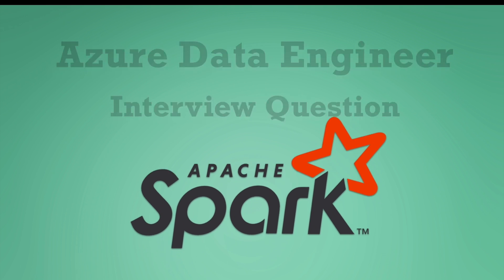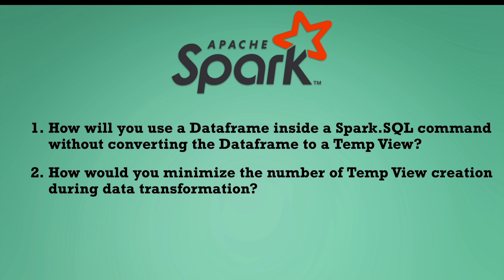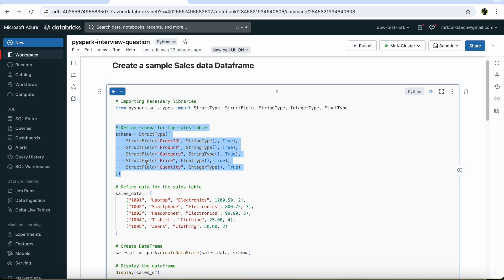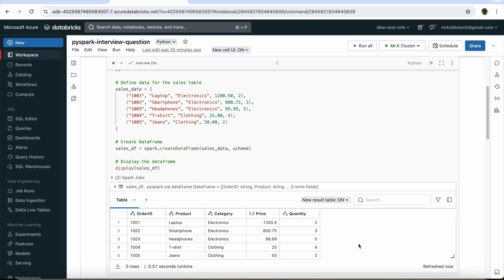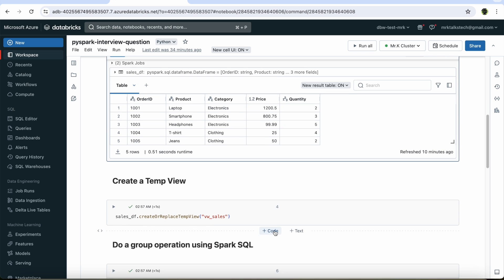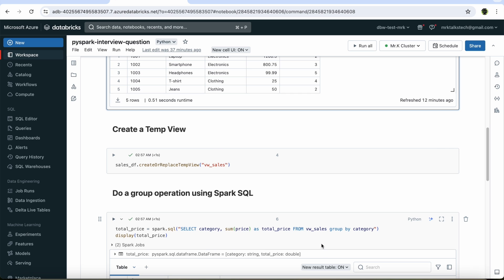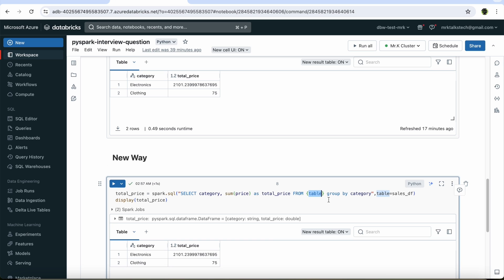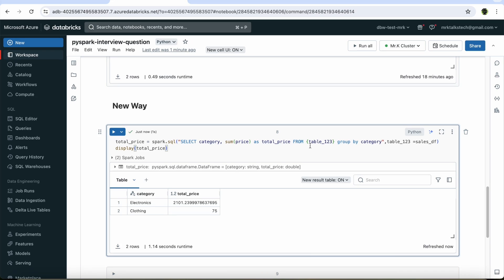90% of Data Engineers doesn't know this - PySpark Azure Data Engineering Interview Question Tutorial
Welcome to our latest video where we delve into an essential interview question for Azure Data Engineers focusing on Apache Spark. Specifically, we tackle data transformation without the need for temporary views, a crucial skill for efficient Spark SQL operations.

In this tutorial, we break down the process step-by-step. Firstly, we explore the traditional method where engineers typically create temporary views before executing Spark SQL commands. Then, we unveil a more streamlined approach that directly utilizes the DataFrame within Spark SQL queries, eliminating the need for intermediate views.

Join us as we demonstrate both methods in a hands-on demo using Azure Databricks. From defining DataFrame schemas to executing complex transformations, we guide you through the process, ensuring you grasp the concept thoroughly.

By adopting this advanced technique, you can optimize your Spark workflows, saving valuable time and resources. Whether you're a seasoned data engineer or just starting your journey, mastering this technique will enhance your efficiency and effectiveness in Apache Spark projects.

TimeStamp:

0:00:00 - Intro
0:02:08 - Demo
0:04:04 - Old Way
0:06:16 - New Way

– – – Let’s Connect: – – –

– – – About me: – – –

1. Azure Beginner Tutorials
2. Azure Data Factory
3. Azure Synapse Analytics
4. Azure Databricks
5. Microsoft Power BI
6. Azure Data Lake Gen2
7. Azure DevOps
8. GitHub (and several other topics)

1. Data Engineer
2. Data Analyst
3. Data Scientist

– – – Support me: – – –